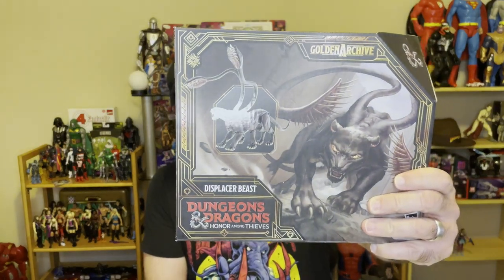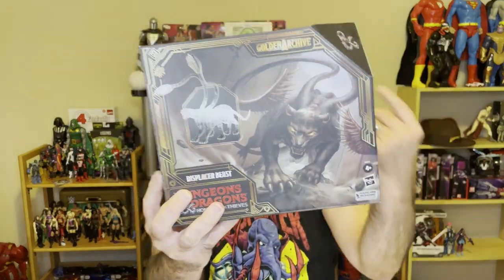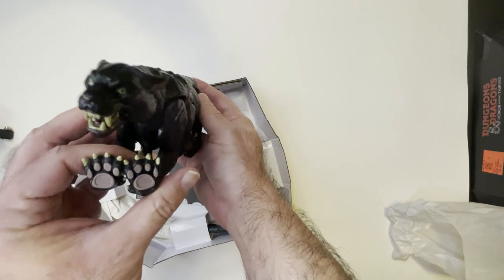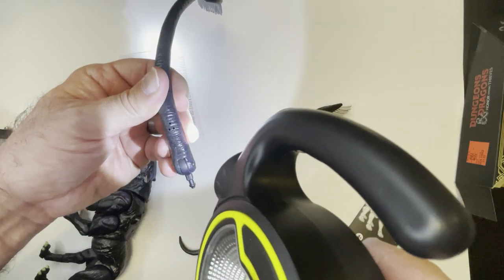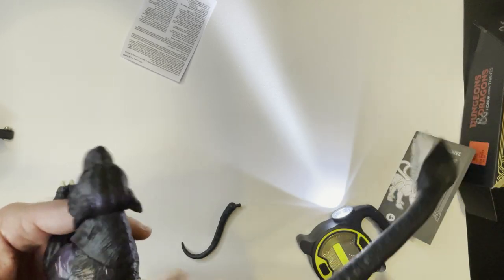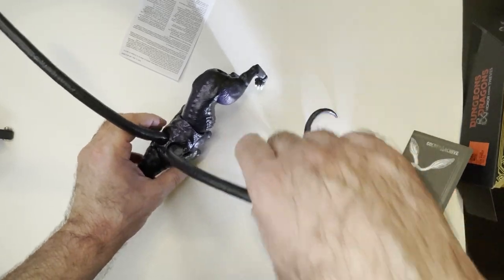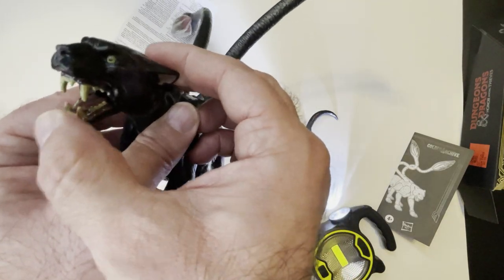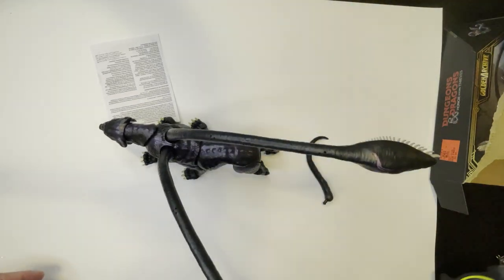Dungeons & Dragons DISPLACER BEAST Honor Among Thieves Hasbro Figure Review!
Hasbro Dungeons & Dragons Golden Archive
Dungeons & Dragons Honor Among Thieves
Hasbro Pulse Exclusive
DISPLACER BEAST

I found this at Ollie's Discount Store